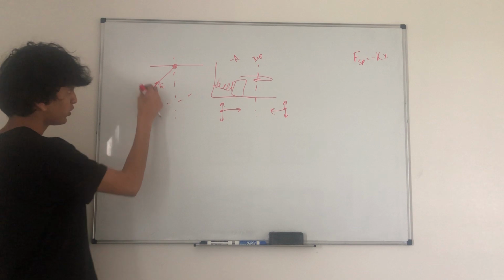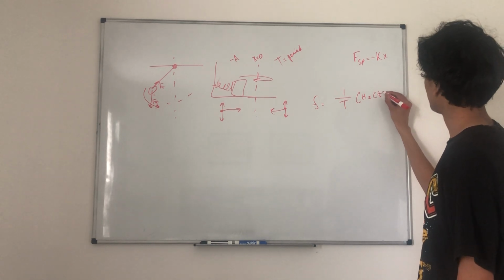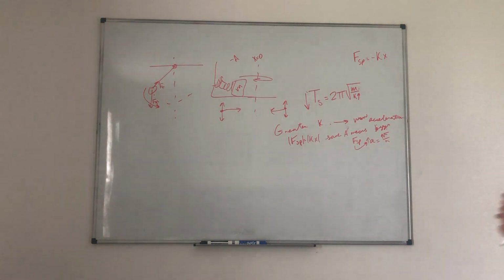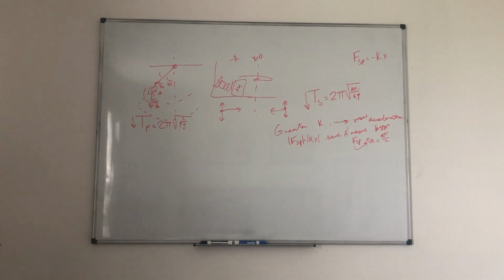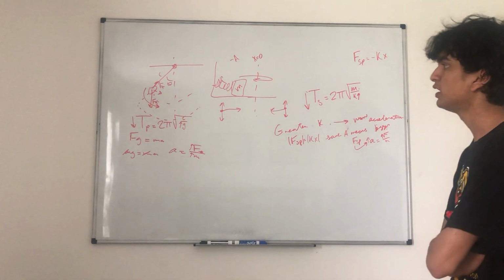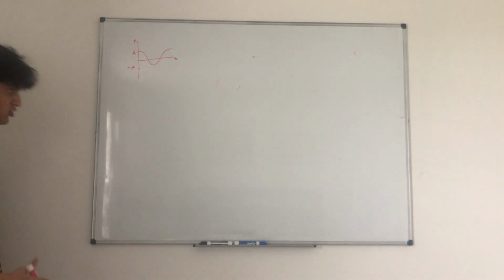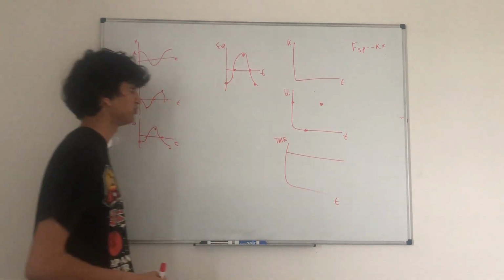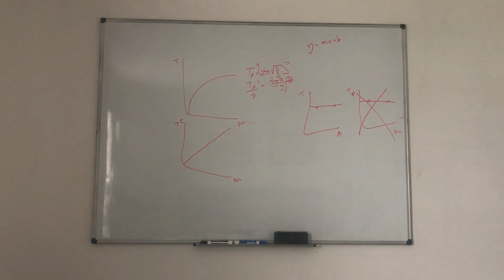AP Review: U8 Simple Harmonic Motion